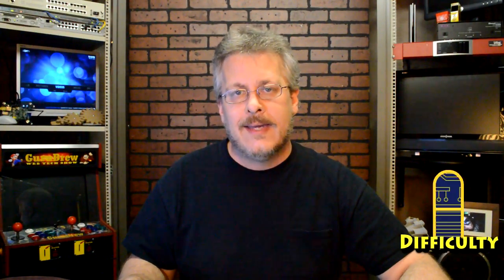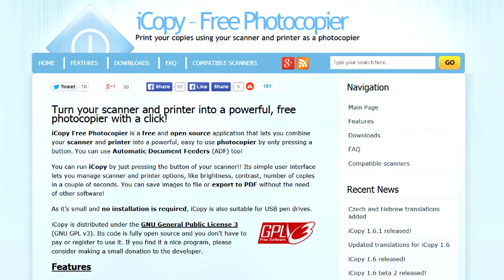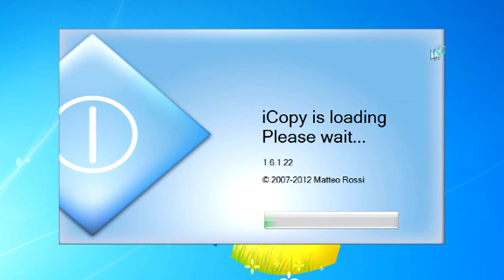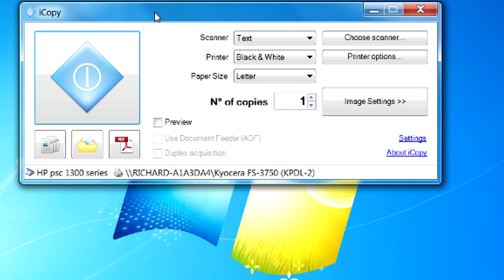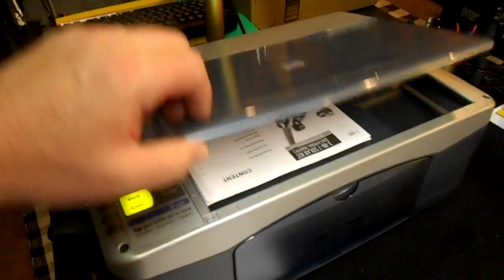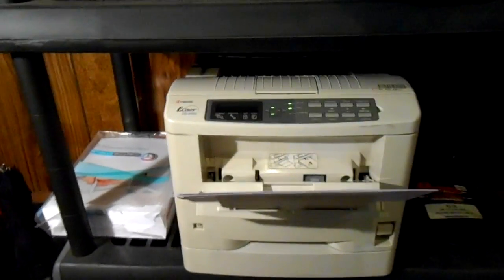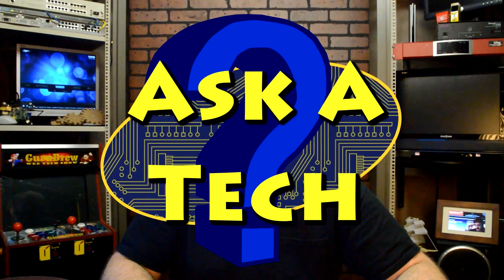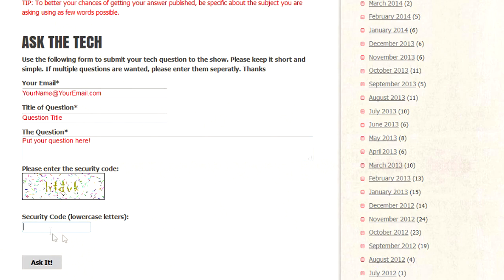Turn Your Printer and Scanner Into a Photocopier - Ask a Tech #36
With just a single click, you can scan a document and send it to a printer just like a office photocopier.

iCopy - Free Photocopier is a open source application that allows you combine a flatbed scanner and any printer into a easy to use photocopier by only pressing a button.